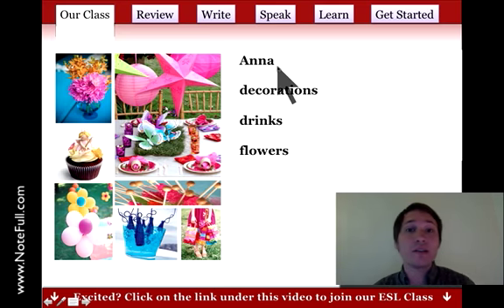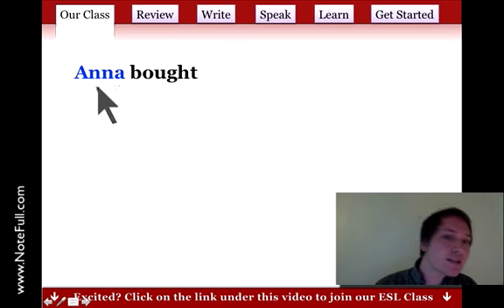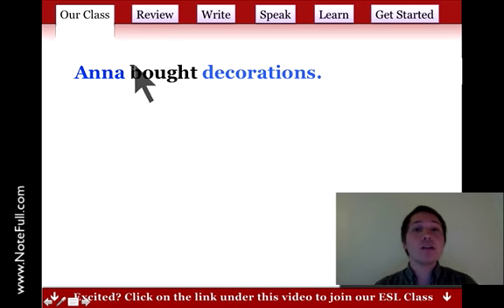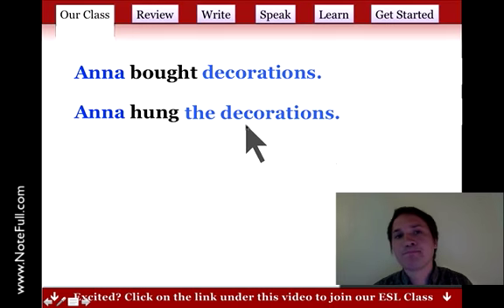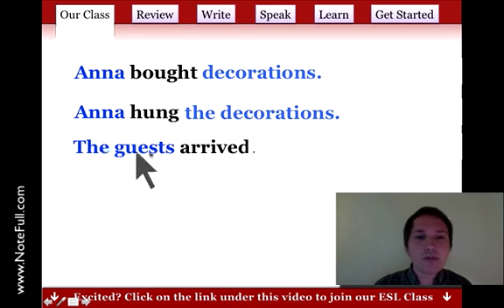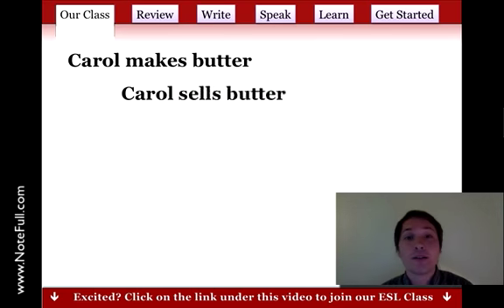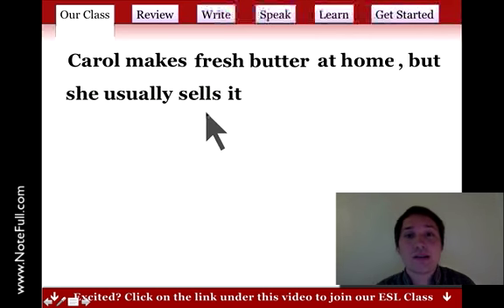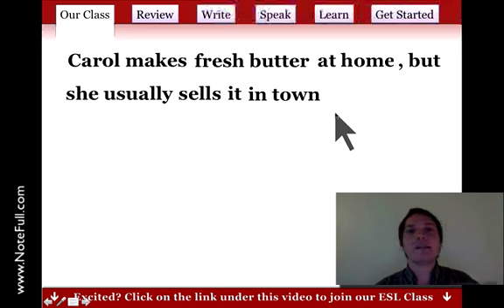NoteFull ESL Lesson 1 of 24: Better English Now with Subjects, Verbs, and Objects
Visit our class and use the skills that we learned today. It's free. Record your voice, write a paragraph, and try our activities. In 2-4 days, I will send you an e-mail with advice about your writing and speaking.

พูด
ภาษาอังกฤษ
การสนทนา
发言
英语
谈话
hablar
Inglés
comversation
말하다
영어
대화
nói
tiếng Anh
cuộc trò chuyện
話す
英語
会話
parler
Anglais
conversation
बोलना
अंग्रेजी
बातचीत
التحدث باللغة الإنجليزية
المحادثة الإنجليزية
говорить
Английский
разговор
falar
Inglês
conversa
mówić
Angielski
rozmowa